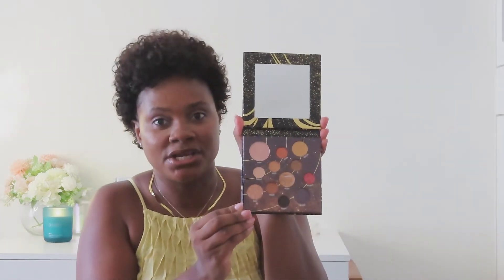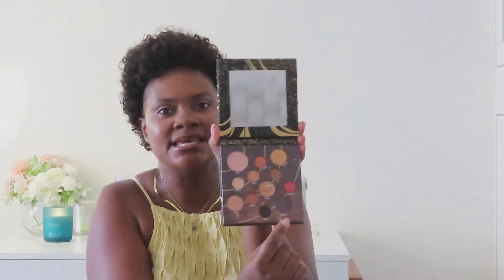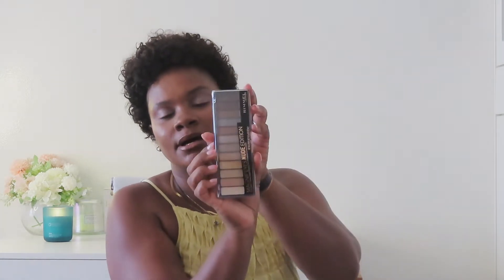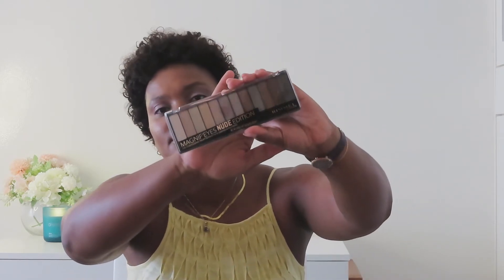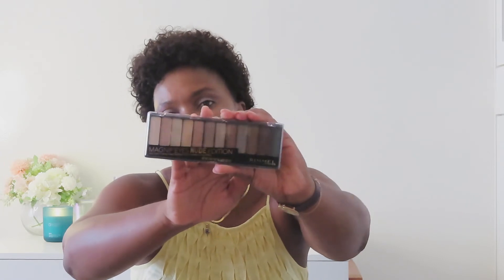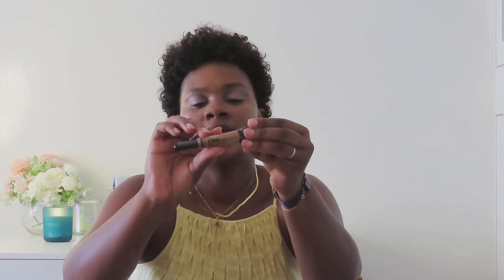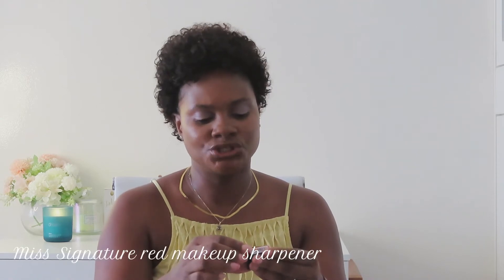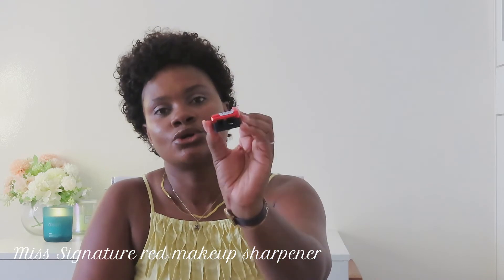Make up haul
My fellow beauties,

Here is a little small affordable haul on makeup products I recently purchases. I will be using these products in my videos and hopefully give feedback on the quality and wearability of these products.

Enjoy and see you in my next video!
OB, Beatrix, Uaripi